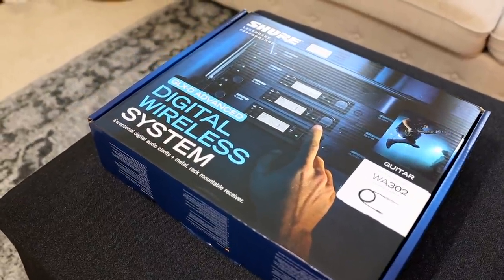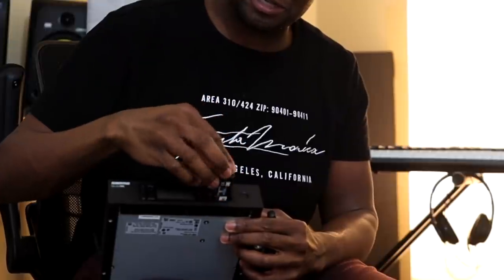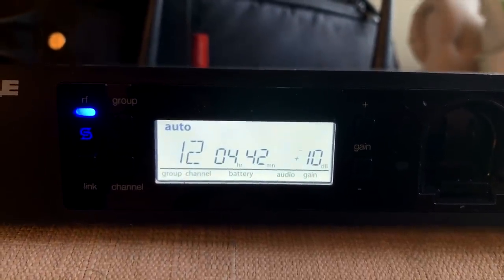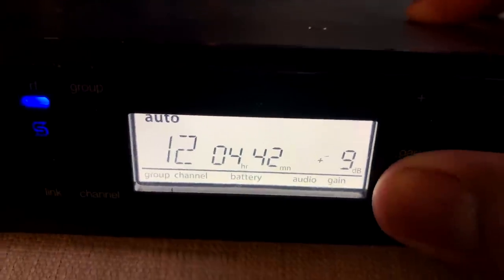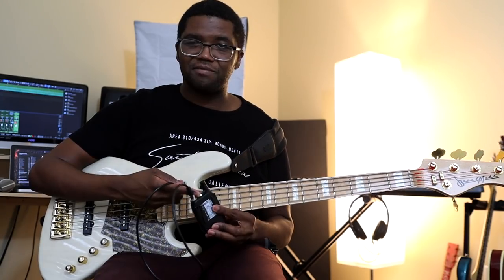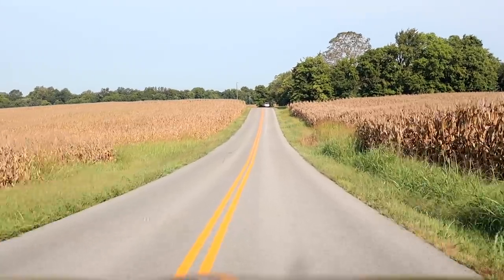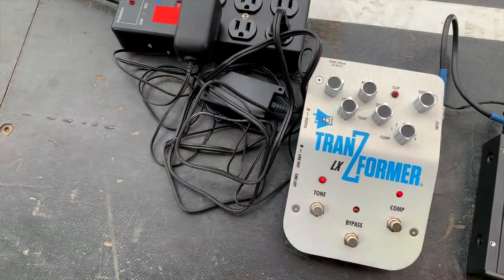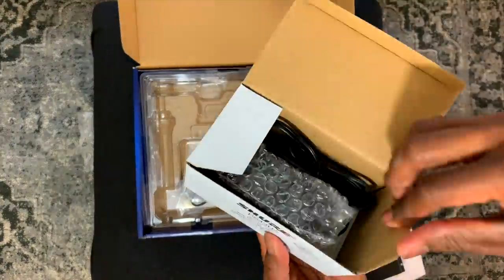Playing Bass with NO CABLES | What is That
Growing up I saw many bass players and guitarists running across stages playing solos and bass lines at big concerts. I was always intrigued at how they were doing it? How could the be playing their instruments with no cables? So after being in the industry for some time now I have learned what it is they are doing and how you can do it too using a wireless bass guitar system.

My Favorite Equipment That I Use:  (BELOW)

By clicking and using these links to shop on Amazon and Sweetwater, even if it isn’t one of the items listed below, this channel will receive a commission to go towards bringing you more videos.

The Bass Every Bass Player Should Own!

My Favorite Bass CASE (and my favorite accessory with it)

OQRVY1ZMB3ROAMU5 - Nu Alkemi$t - Jade

LL7BOK2OJDKIPCH0 - Brent wood - Direct To Toronto

SEND STUFF TO:
Travis Dykes
1011 E Old Hickory Blvd